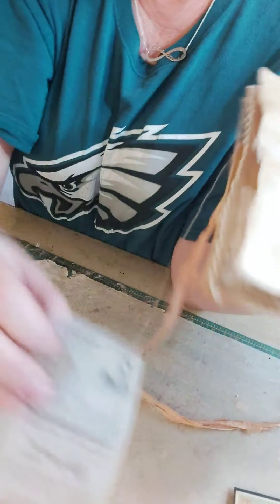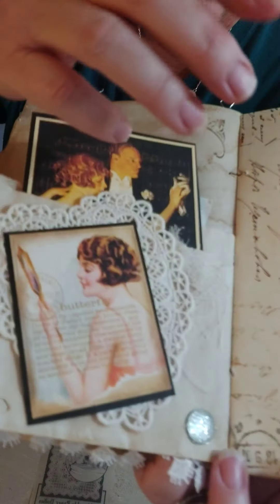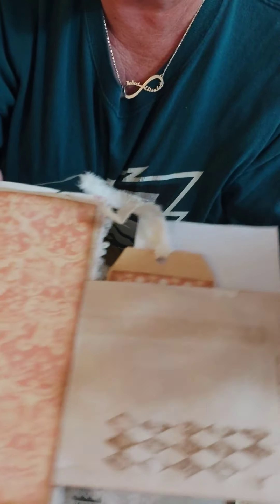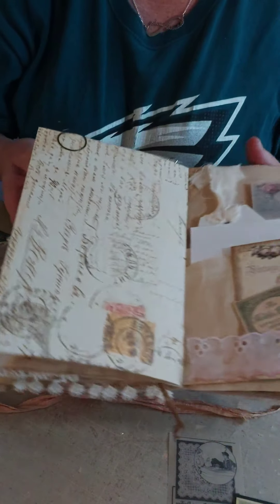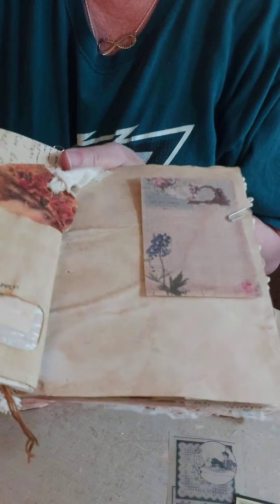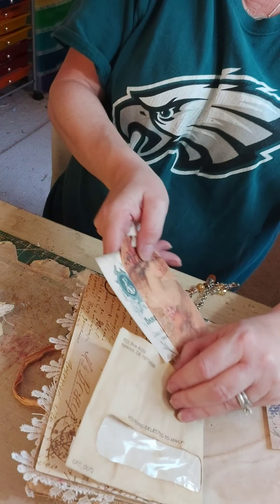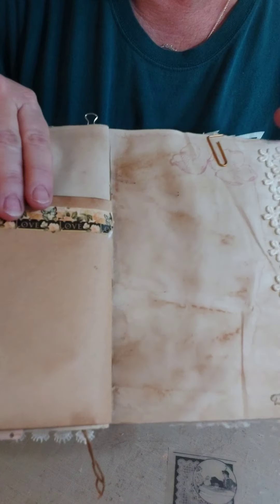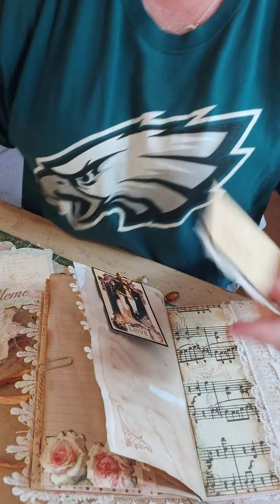May 15, 2020